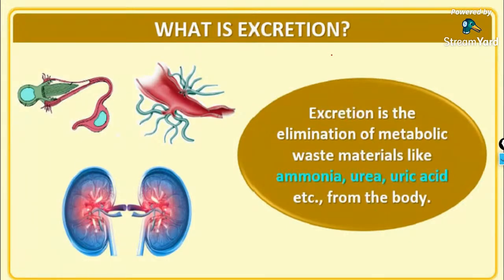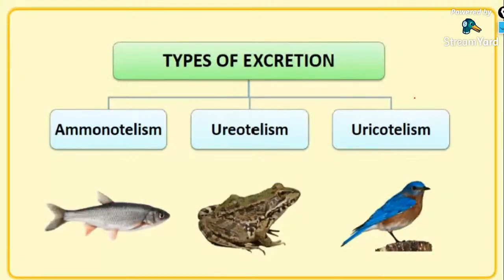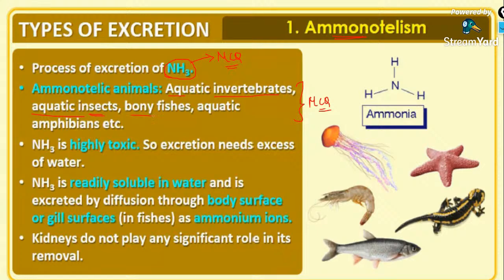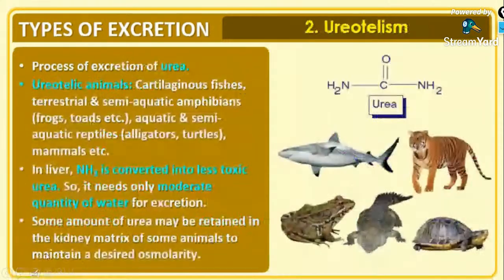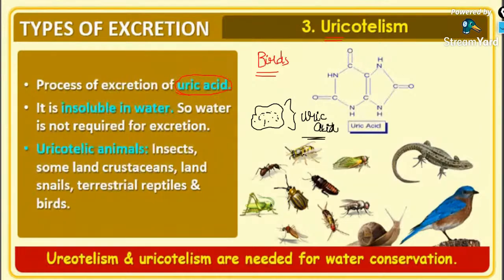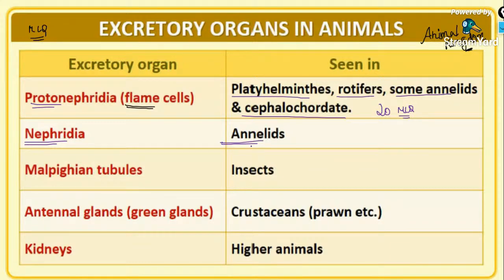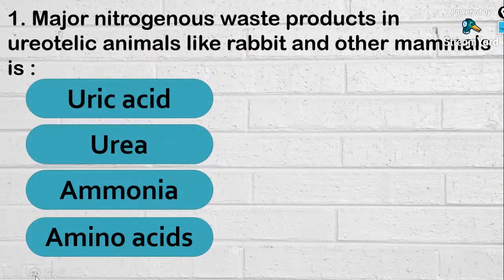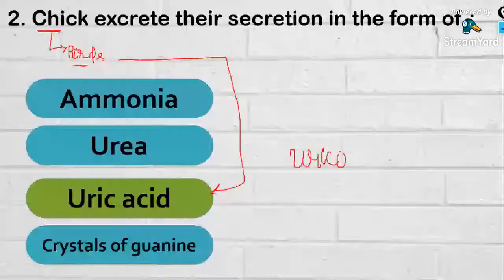NEET 2021;22 / EXCRETORY PRODUCTS AND THEIR ELIMINATION / L-1/ Types of Excretion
NEET 2021 BIOLOGY / Neet 2022 biology / Biology topics / Human physiology / structural organization / Biopoint topics / Neet 2022/ neet 2021 / Entire biology neet topics…..

Join our telegram group at @biopointnew

  LIVE INTERACTIVE LECTURES
  DOUBT CLEARANCE
  QUESTION DICUSSION
  TELEGRAM GROUP FOR QUIZ CONDUCTION AND DOUBT CLEARANCE
  EXPERT FACULTIES
  PREVIOUS YEAR QUESTION PAPERS
  REGULAR OMR SHEET EXAMINATION VALUED BY US.
  REFERENCE MATERIALS

CLASSES STARTED ON SEPTEMBER 15th 2020.
PLAYLISTS OF ALREADY COMPLETED CHAPTERS AND TOPICS